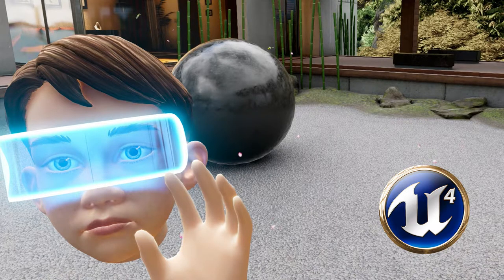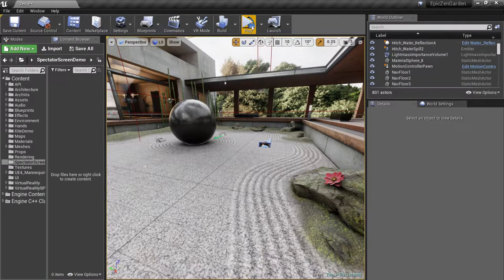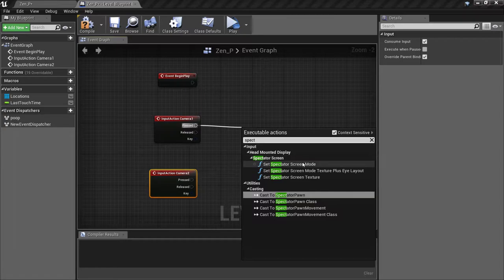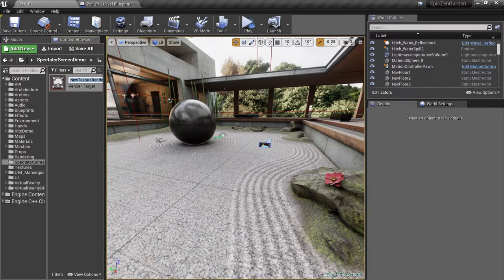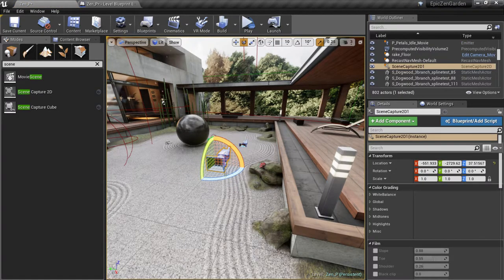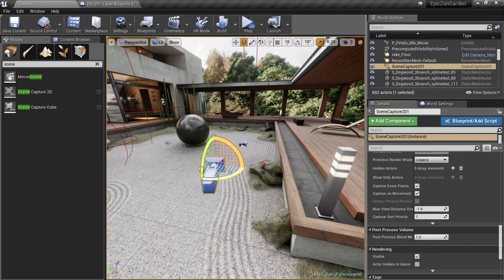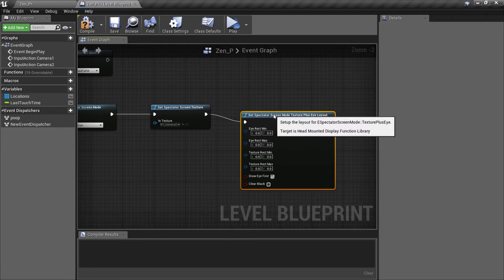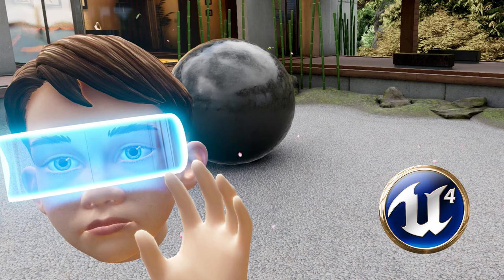VR Spectator Screens in Unreal Engine 4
This tutorial shows you how to customize your VR apps so that they present a completely different view on the computer monitor than in the VR headset, unlocking all sorts of possibilities for improving the experience of your VR spectators. This is accomplished using the VR Spectator Screen feature introduced in Unreal Engine 4.17.

Unreal Engine version shown: 4.19

The assets used in this video are all available for free from the sources below...

Epic Zen Garden (3D environment)

Available in the Epic Marketplace categorized under "Epic Showcase".

Boy's face (3D model)

This was pulled from the Epic sample project "A Boy and His Kite" found in the Epic Games Launcher under the "Learn" tab.

Hands (3D model)

From the Oculus Unreal Engine sample project called "HandSample". Details on how to access this and other Oculus Unreal Engine sample projects can be found

CREDITS